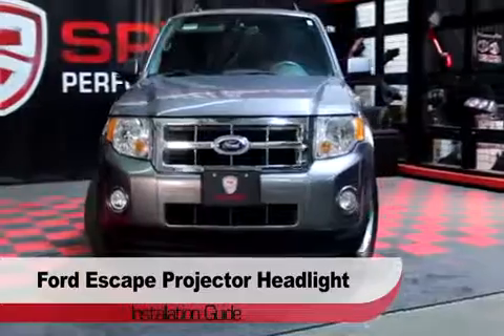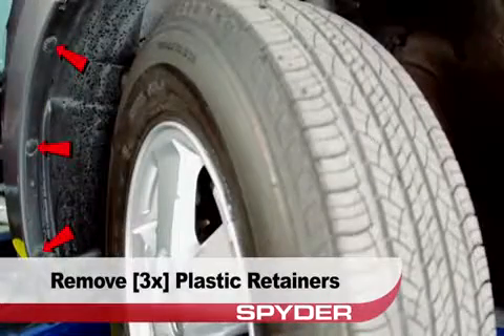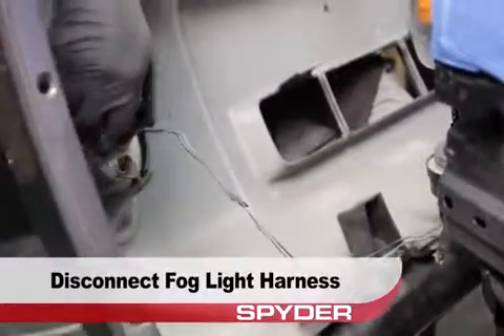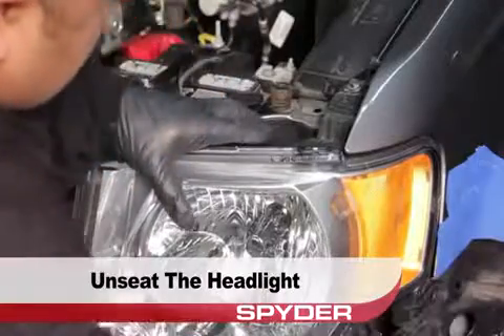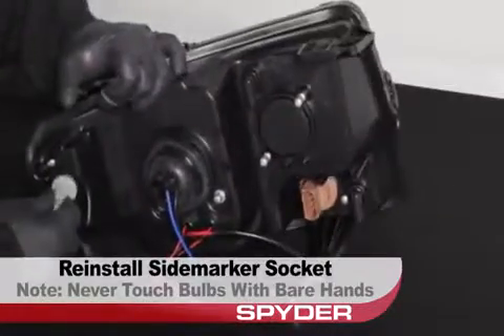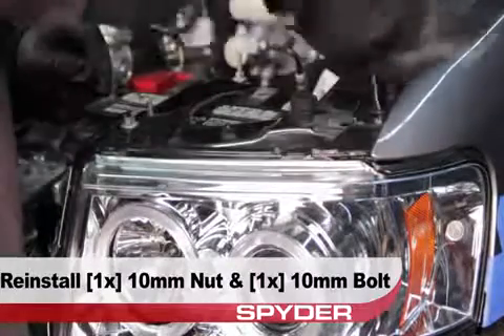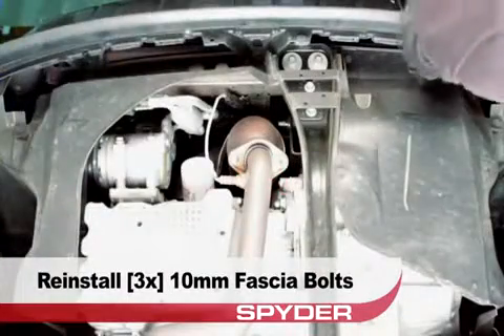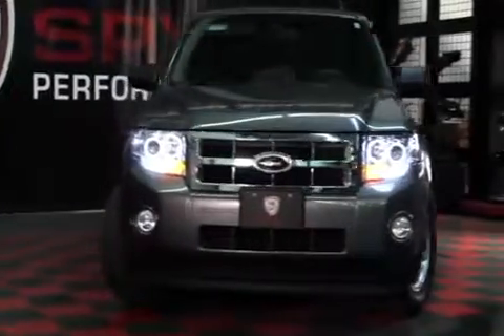Spyder Halo Projector Headlight Installation for Ford Escape